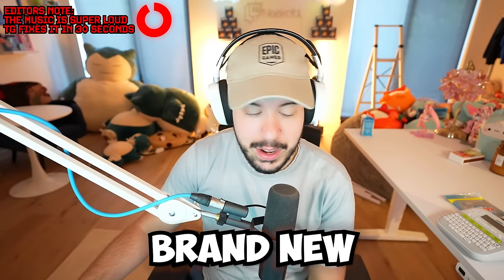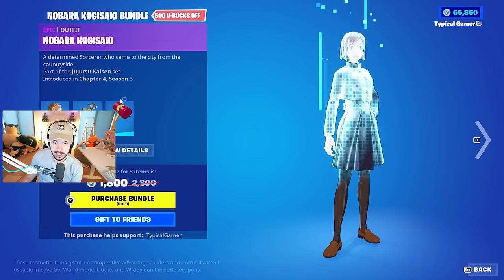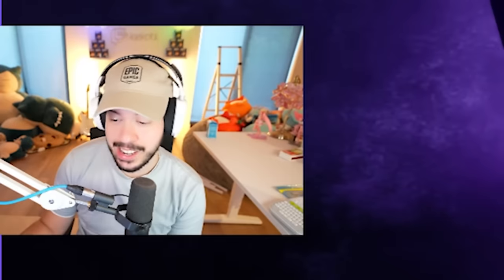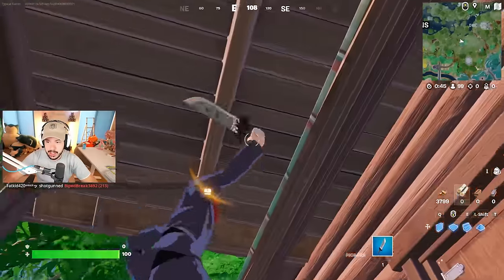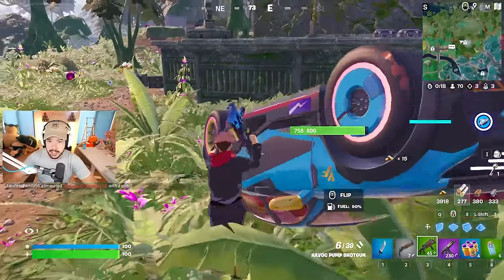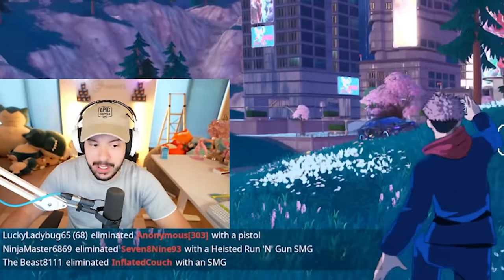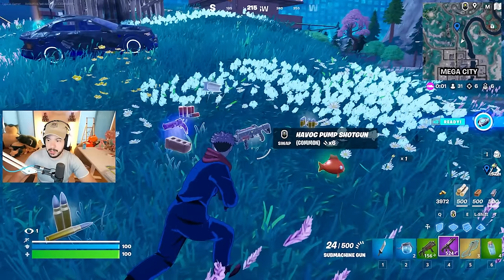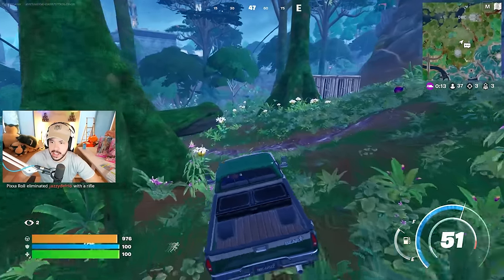The *FREE* Fortnite x JUJUTSU KAISEN Battle Pass!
Fortnite free Jujutsu Kaisen anime Battle Pass Chapter 4, Season 3 gameplay with Typical Gamer!

⬆️ PLAY MY ONLY UP MAP NOW!! ► 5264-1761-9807
❤️ Make sure to FAVORITE and LIKE the map!